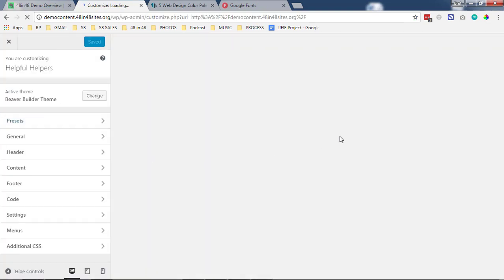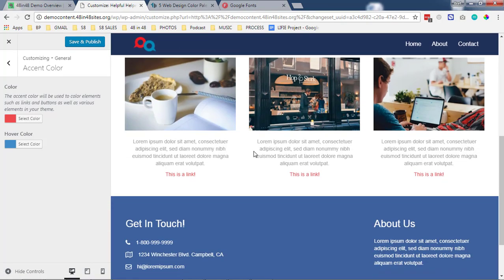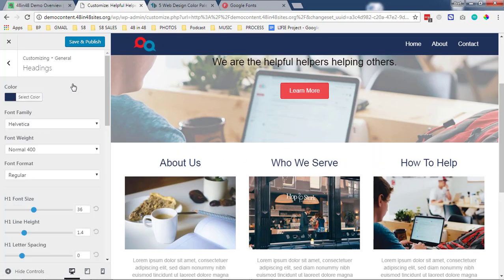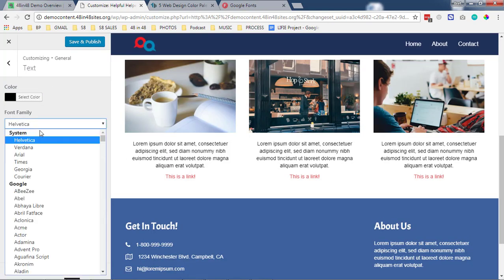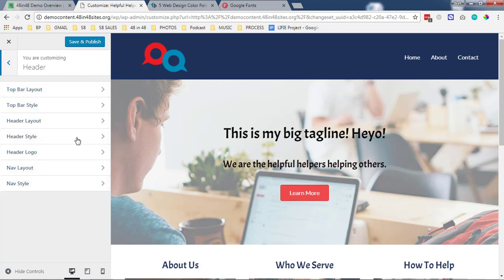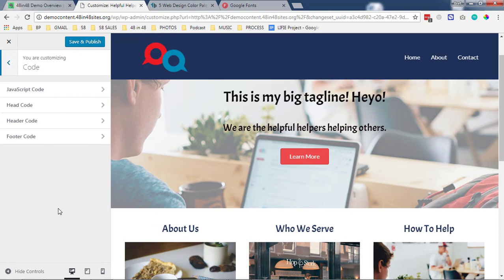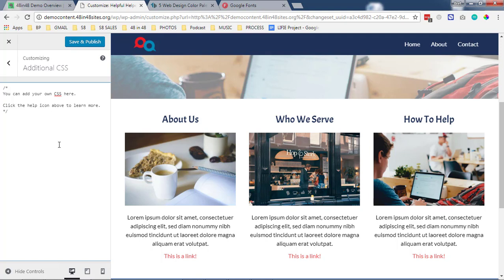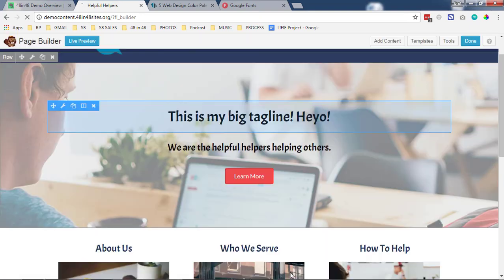Beaver Builder overview Part 2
Overview of Beaver Builder Theme global settings, accent colors, font size defaults, etc